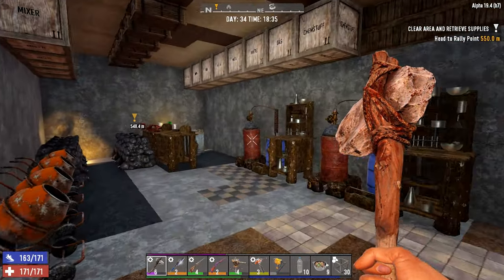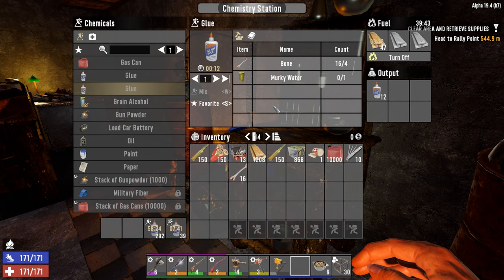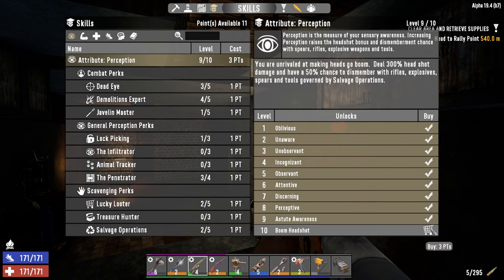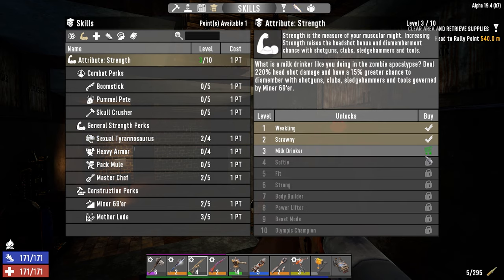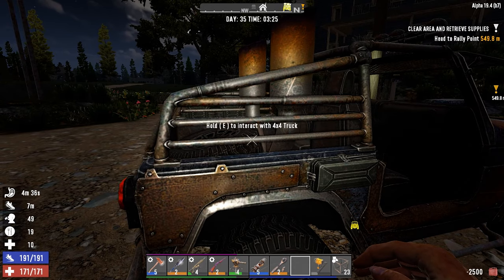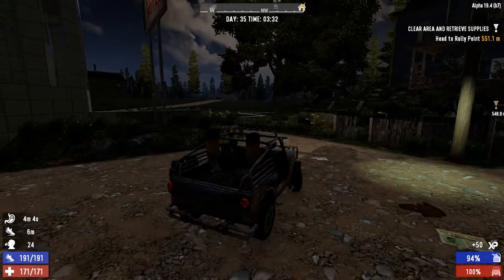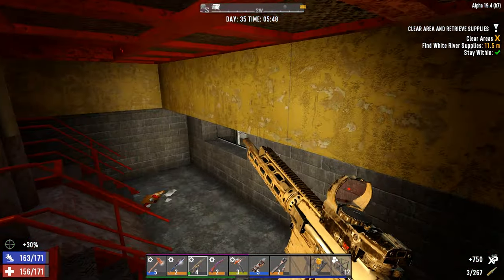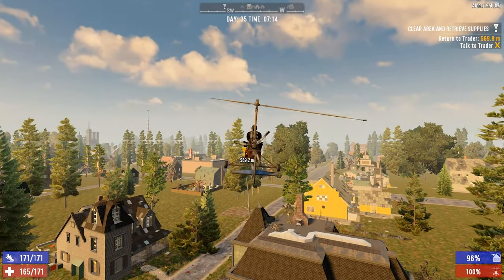7 Days to Die | NEW TOYS | Madness Night 34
We set out to craft all the vehicles in the game, including the 4x4 truck, the gyrocopter, and of course, the boom boom maker.